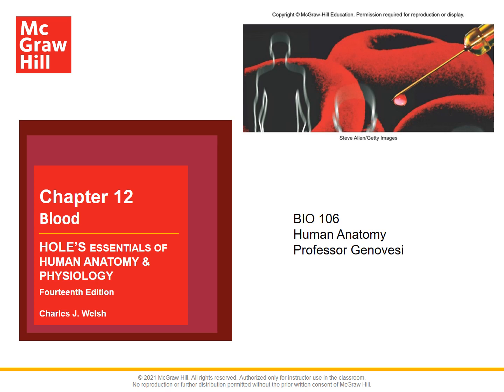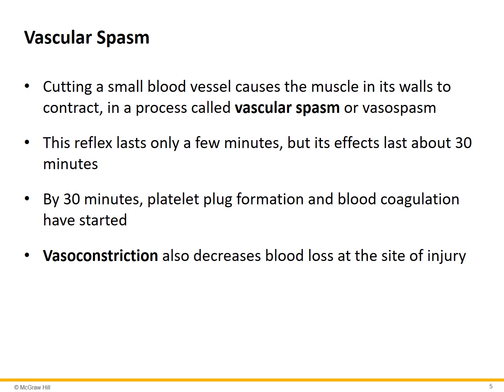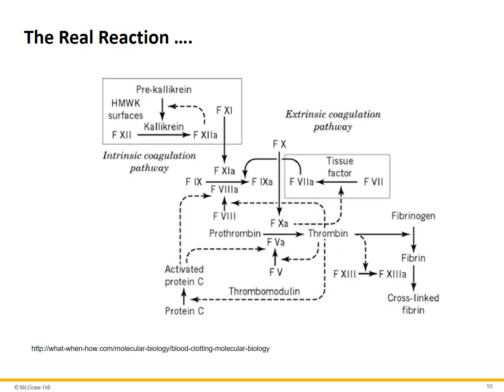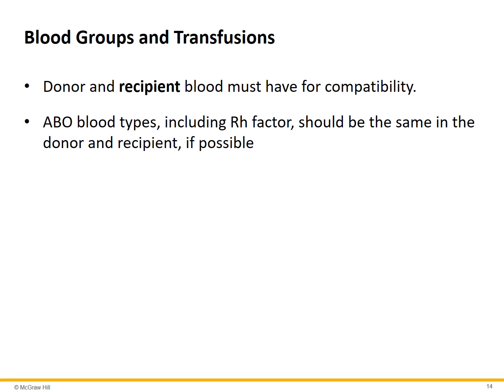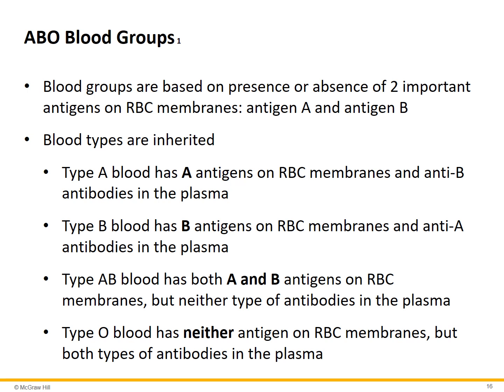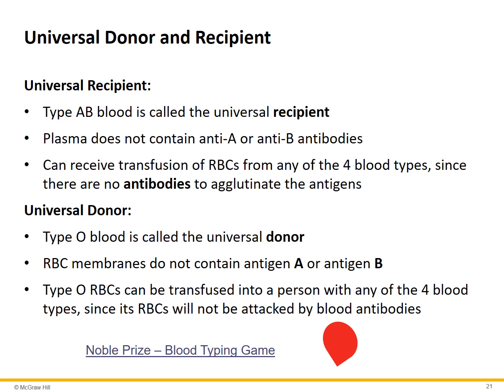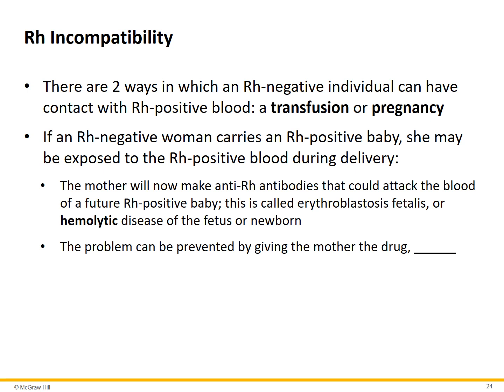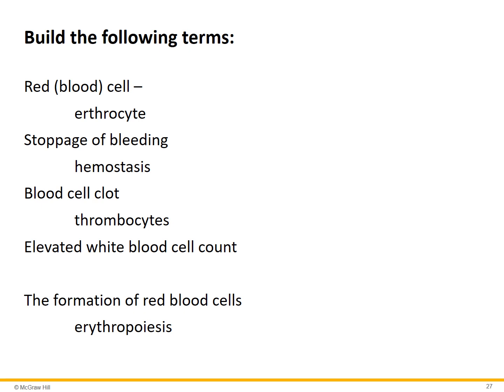BIO 106 - Chapter 12 - Blood (Virtual)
This virtual lecture covers hemostasis and blood typing for BIO 106 Human Anatomy